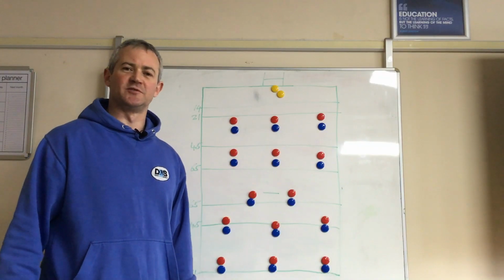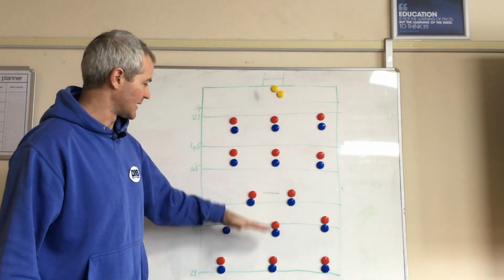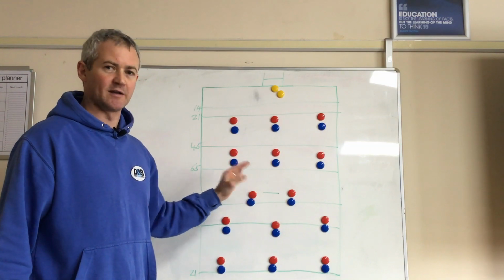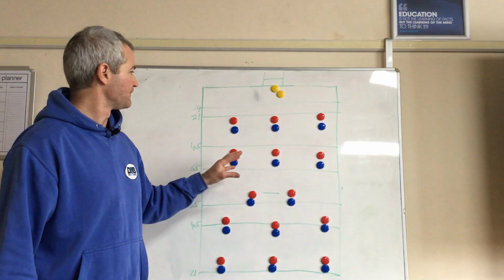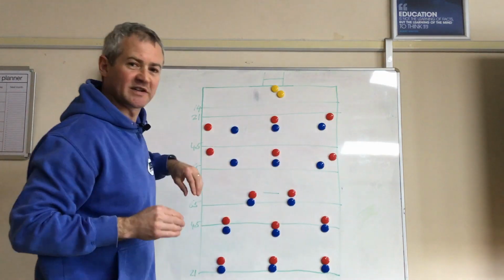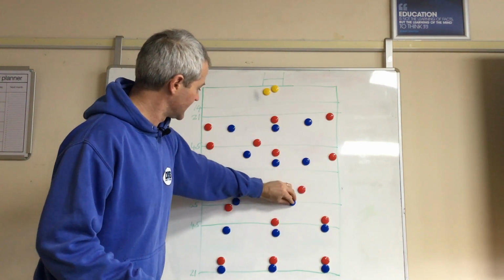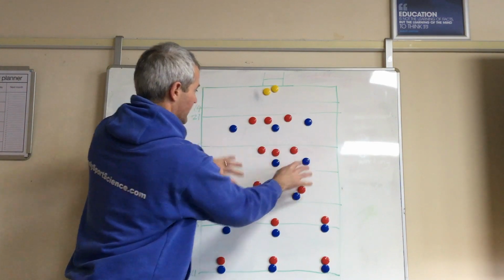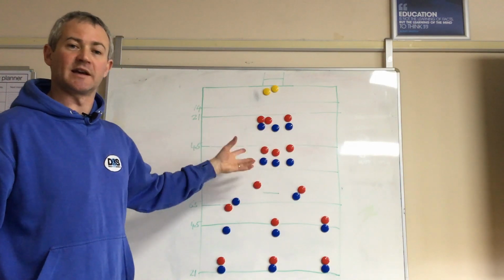Deely's Dilemmas #2 Opposition Press on your own KO- What do you do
Online Coaching & Sport Science membership service- for GAA and Football Coaches, Sport Scientists and S&C Coaches

Join up today for great rates:
- €45 for 3 months
- €80 for 6 months
- €160 for 12 months

Session plans, fitness sessions, videos, blogs, vlogs, gym programmes, videos of all games & practices